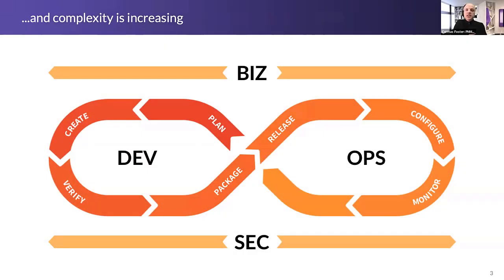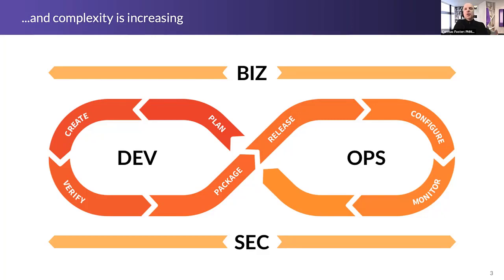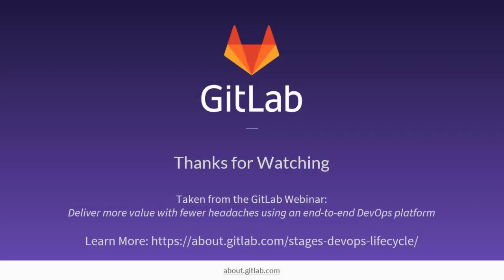The Complexity of Being Agile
The Complexity of Being Agile - by Cormac Foster